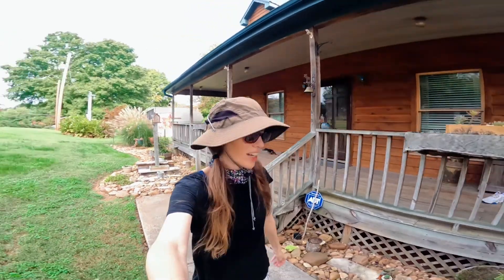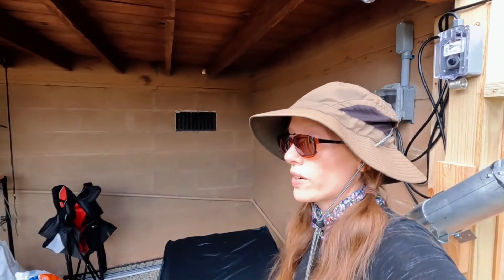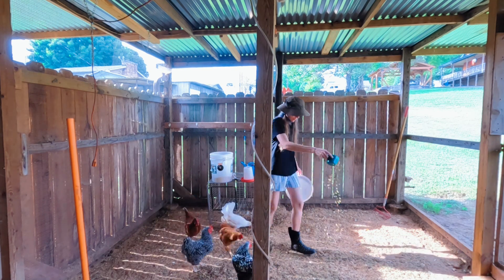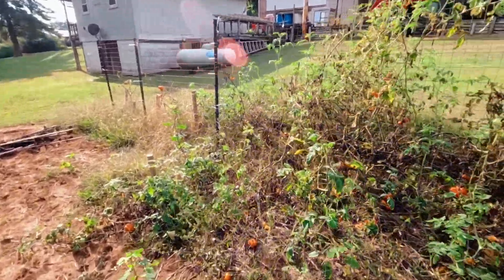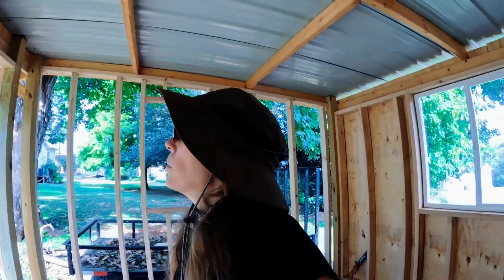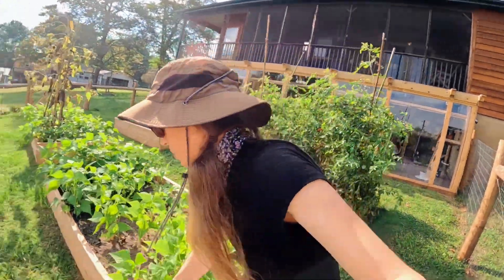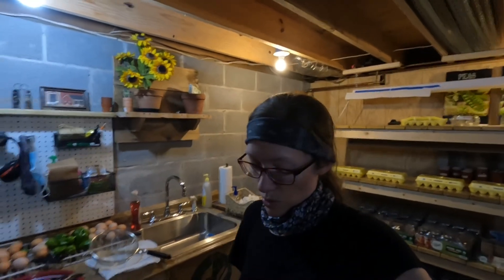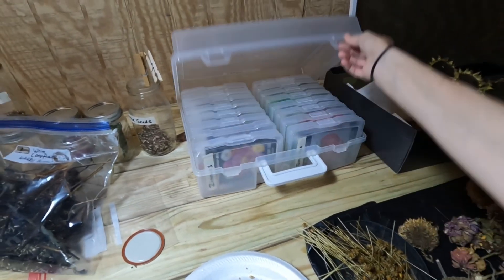Baby chicks and tomato seeds and weekend projects, oh my! | Homesteading Vlog